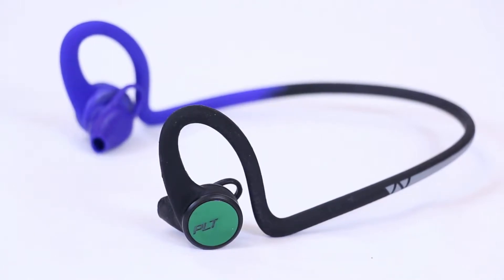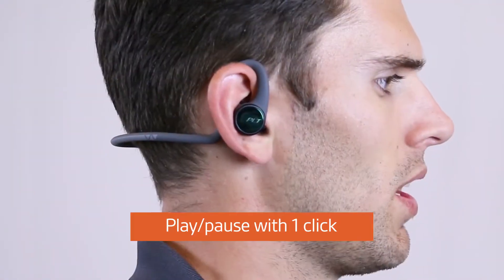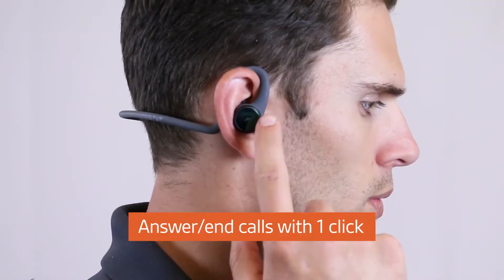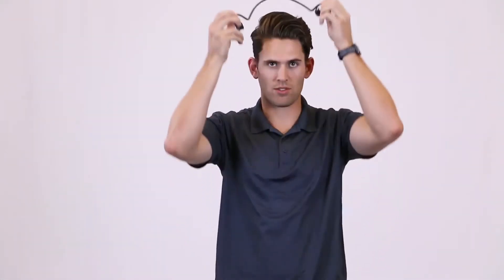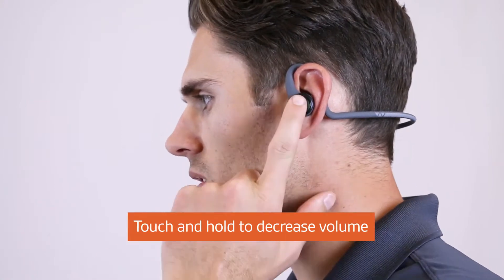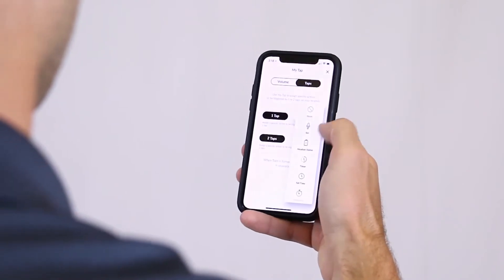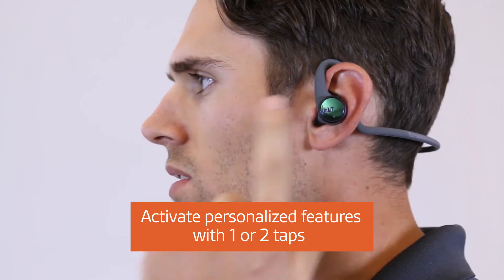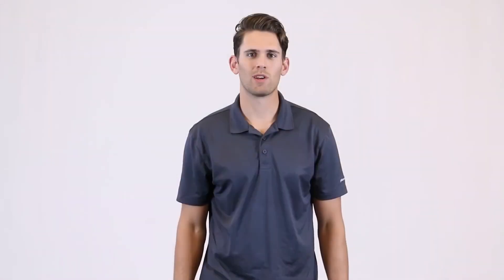Hướng dẫn sử dụng tai nghe bluetooth Plantronics BackBeat FIT 2100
Plantronics BackBeat Fit 2100 nổi bật với thiết kế vòng cổ năng động, nhất là chiếc tai nghe có ear-hook giúp đeo trên tai ổn định hơn khi tập luyện thể thao. Đi kèm cùng thiết kế Eartip độc đáo không hoàn toàn chặn ống tai, cho phép nghe âm thanh bên ngoài để giữ an toàn khi bạn chạy bộ.

Plantronics BackBeat Fit 2100 hoàn toàn chống nước ngay cả khi bạn sử dụng dưới trời mưa, tai nghe tiện dụng cho người chơi thể thao, chạy bộ. Thời lượng pin lên tới 7h nghe nhạc hoặc đàm thoại liên tục. Với ứng dụng Backbeat bạn có thể cá nhân hóa và cài đặt nhiều tiện ích điều chỉnh âm nhạc hoặc đàm thoại ngay trên tai nghe. Đây là mẫu tai nghe thoải mái nhất cho việc tập luyện thể thao hiện nay.